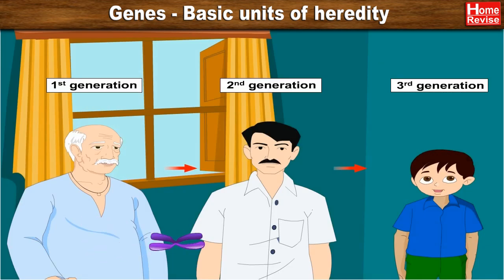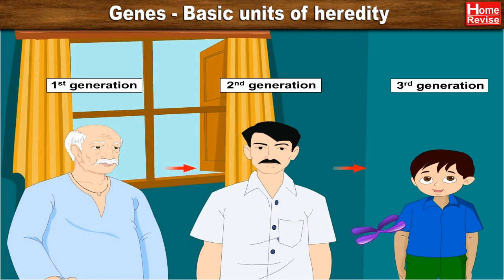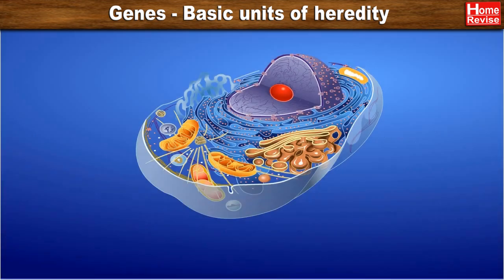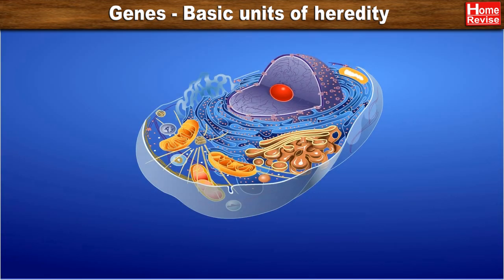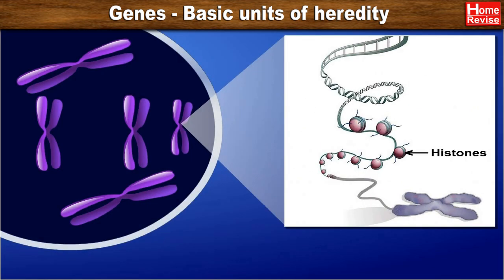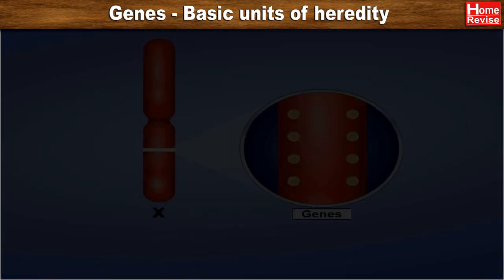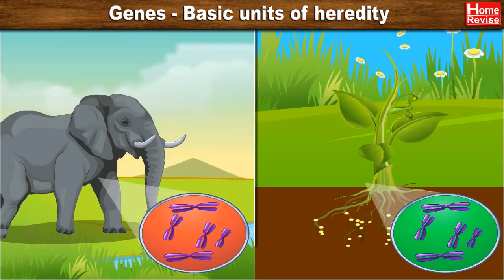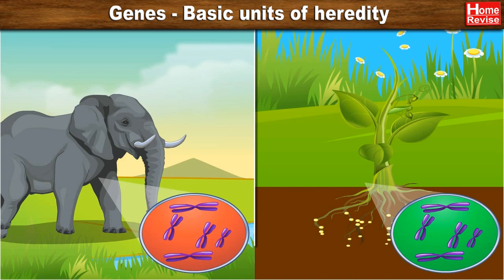Genes - Basic units of heredity I Biology | Home Revise